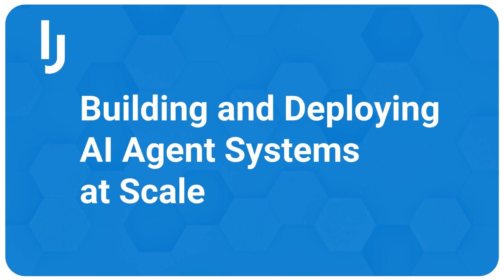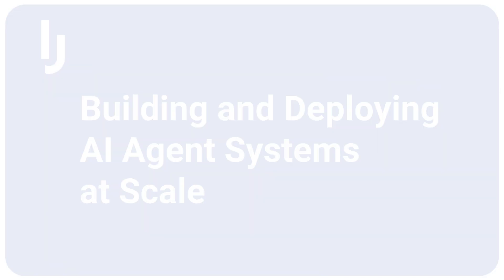Building and Deploying AI Agent Systems at Scale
Join the Insight Jam today!

How do you build AI agent systems that can scale horizontally?
What governance layers are needed for ethical AI agent deployment?

Our AI and data experts dive deep into the architecture and infrastructure powering enterprise AI agent systems at scale, from low-latency decision making to vector databases and real-time streaming. This comprehensive technical discussion reveals the challenges of building reliable, traceable, and scalable agentic AI systems, including the critical role of human feedback loops and the current limitations preventing full AI agent autonomy. Essential viewing for technical leaders architecting AI agent deployments.

This is a key takeaway from our Q2 2025 Mini-Jam panel: AI Agents in Proactive Data Management: Governance, Ethics, Architecture.

• PANELISTS •
Cher Fox - Founder, Fox Consulting
Dutch Schwartz - VP of Cloud Services, SideChannel
Kohei Kurihara - CEO, Privacy By Design Lab
Noelle Russell - CEO, AI Leadership Institute
Sumit Pal - Strategic Technology Director, Graphwise

• CHAPTERS •
0:04 - How Do You Ensure Low Latency, Traceability and Scalability in AI Agents?
4:11 - What's the Technology Stack Behind Your AI Agents?
7:17 - What Role Do Human Feedback Loops Play in Real-Time AI Correction?
8:52 - How Are LLMs, Streaming Data and Vector Databases Changing Agent Pipelines?
12:23 - Are We Ready to Trust AI Agents with Our Decision Making?